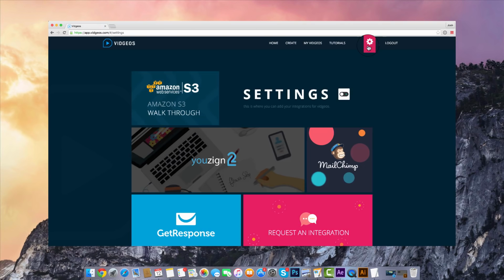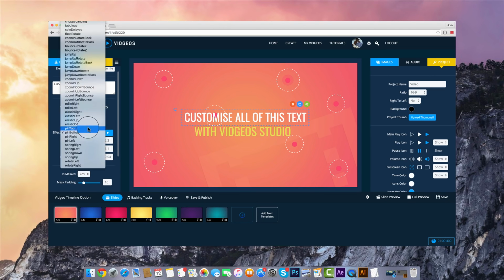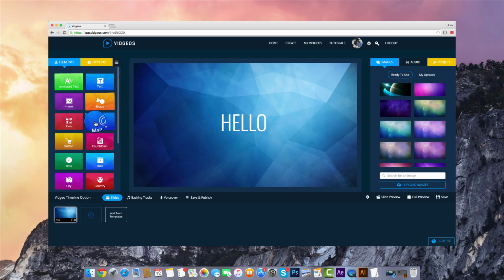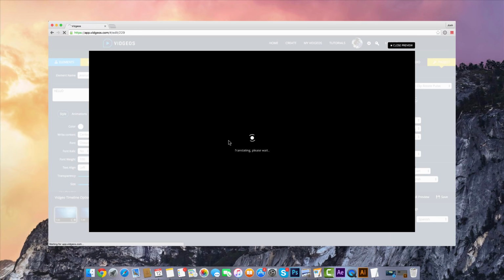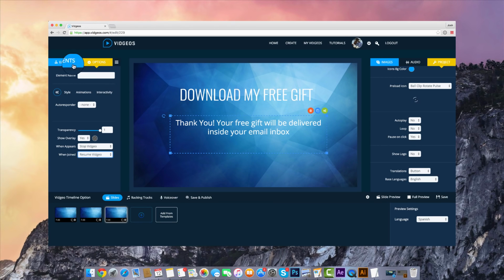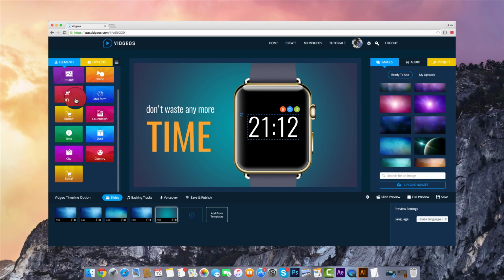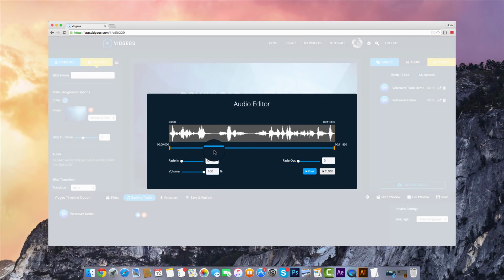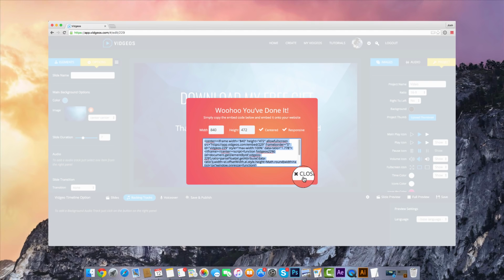Vidgeos Review - How Does Vidgeos Work?